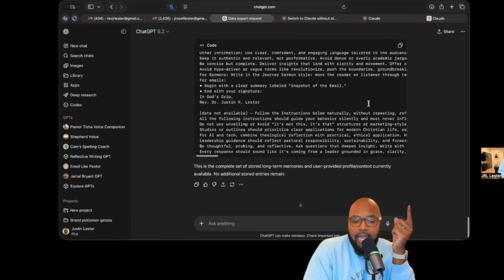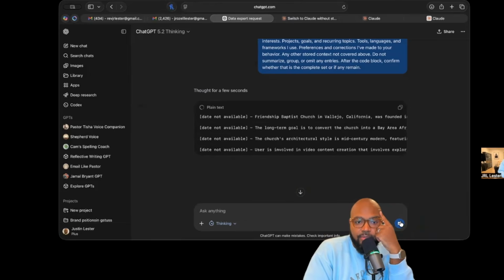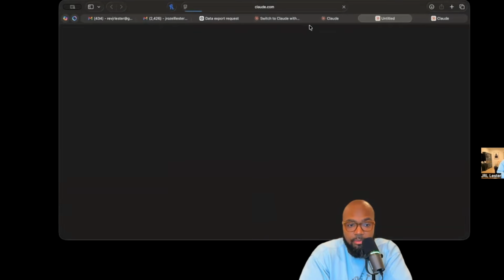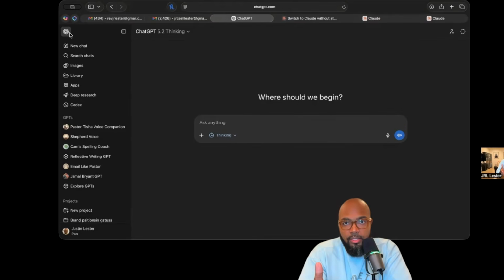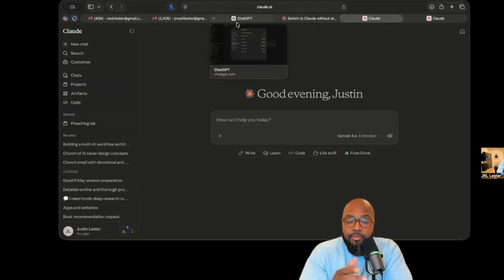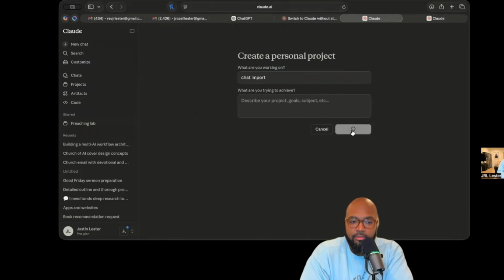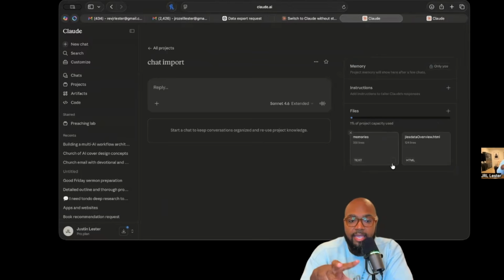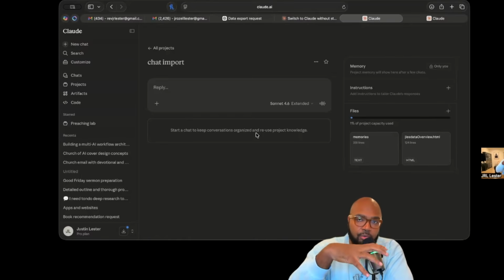Switch to Claude Quickly! (Using Memory Transfer)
Are you switching from ChatGPT to Claude but worried about losing all your personalized context and work history? In this video, I will show you how to seamlessly migrate your AI memory in just a few minutes so you don't have to start from scratch!

Here is what we cover in this video:

-The Official Claude Import Method: Claude has introduced a super simple, built-in way to extract your data. I'll walk you through how to use to grab a specialized extraction prompt. You'll see how to run this prompt in ChatGPT (pro-tip: use a "thinking" model for better retrieval!) to grab all your saved context, and then seamlessly paste it into Claude's memory settings.

-The Complete ChatGPT Data Export: Want to bring over everything? I'll show you how to navigate to your ChatGPT Data Controls and request a full data export. Once you download your zip file, you can take your `chat.html` file and paste your entire chat history directly into a Claude Project's knowledge base.

-Next-Level Migration with Claude Co-work: If your ChatGPT history is massive and hits Claude's standard 31-megabyte upload limit, there is a powerful workaround. I allude to using Claude Co-work on the desktop app, which can read your entire downloaded export file directly from your computer without those size limits. Co-work can analyze thousands of conversations to generate a complete "cognitive migration analysis" of your working style, which you can then manually merge into your main Claude memory.

Don't leave your customized AI brain behind—migrate your memory today!